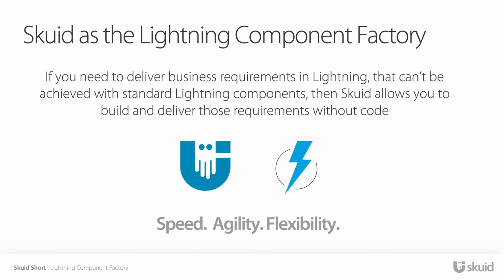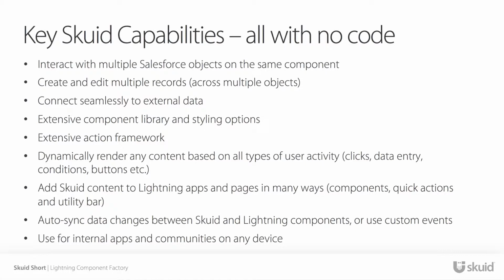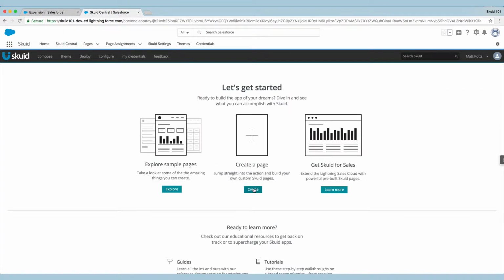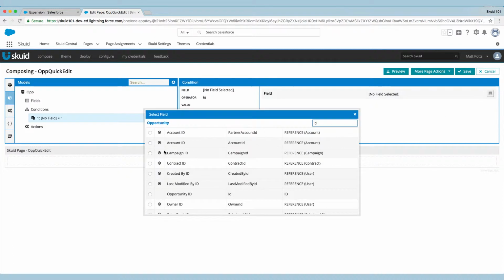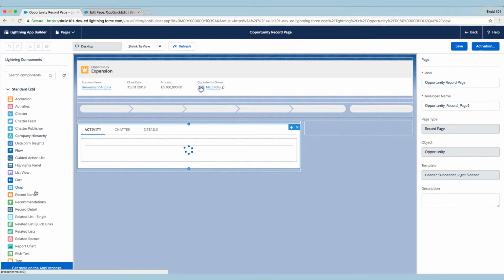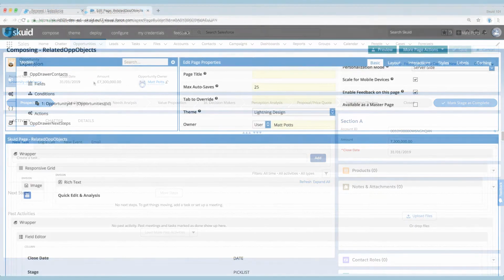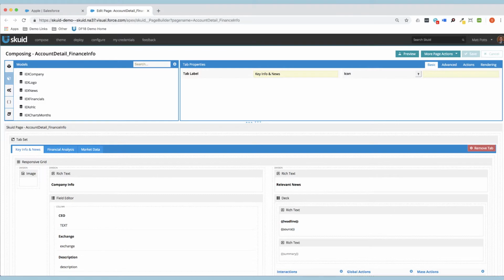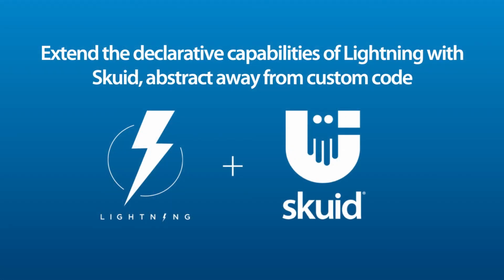Skuid Short - Lightning Component Factory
Companies today are expected to provide multiple digital experiences, and to keep them consistent across devices. With the Skuid composer you can build a single app, and deploy it everywhere, including natively for IOS and Android devices. Matt Potts gives an overview of the possibilities for building for Mobile in Skuid.